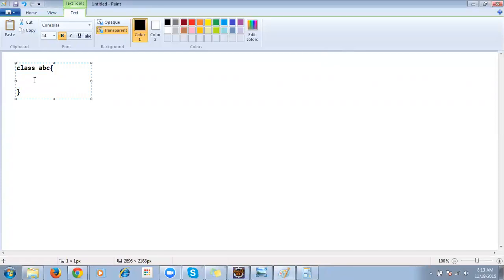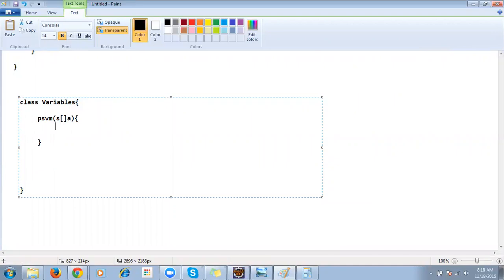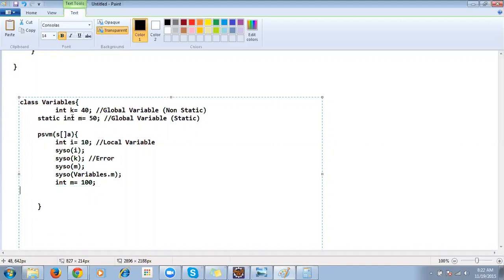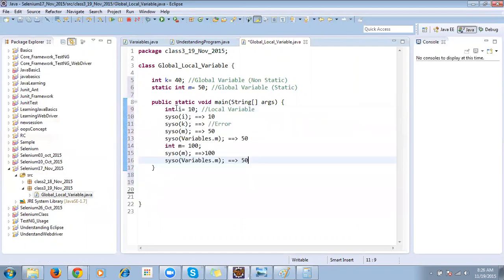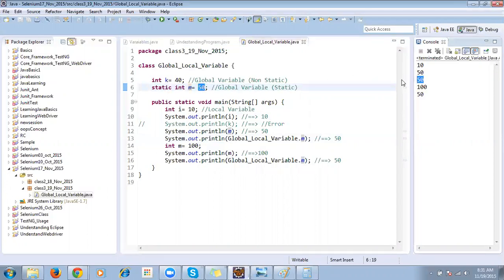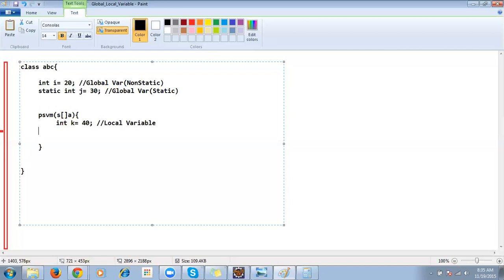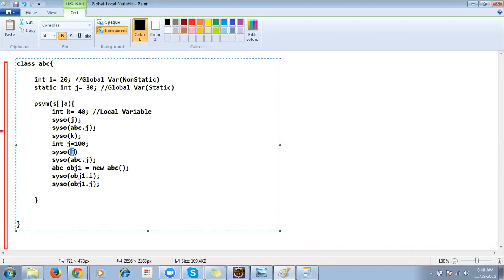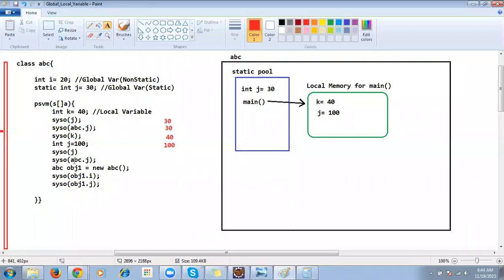JavaSelenium3 17 Nov Batch